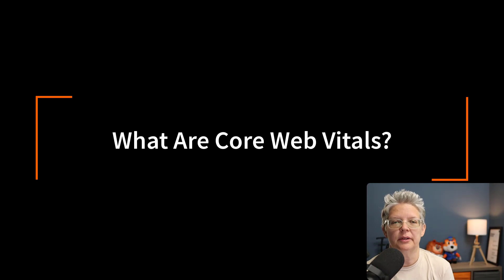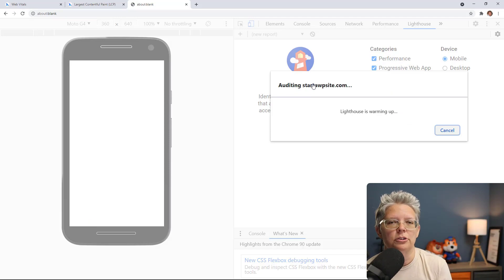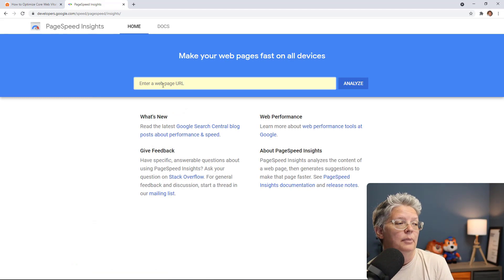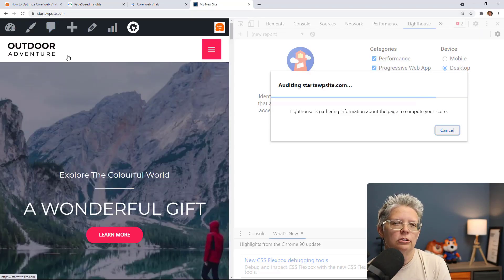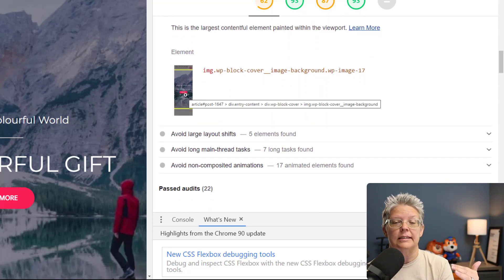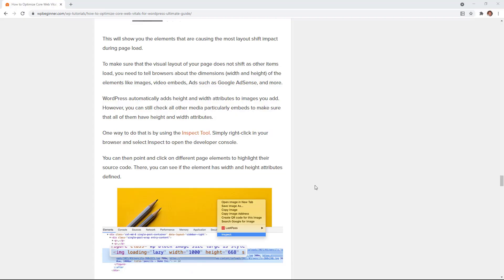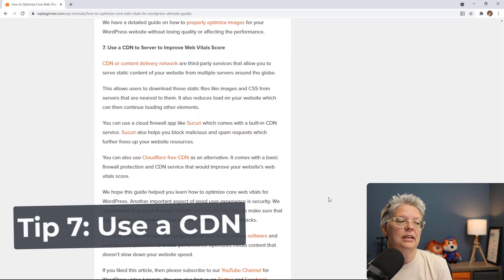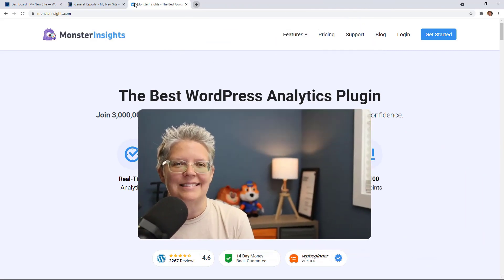How to Optimize Core Web Vitals for WordPress Ultimate Guide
Are you unsure what Google's Core Web Vitals are or do you know what they are and are looking to optimize your site for them? Either way, you have found the guide for you! Google's Core Web Vitals is Google's initiative to help website owners improve user experience and quality on their website. In this video, we'll explain what Google's Core Web Vitals are and how to optimize your WordPress site for Google's Core Web Vitals.

The three primary quality tests for Google's Web vitals are:

Largest Contentful Paint(LCP)
First Input Delay(FID)
Cumulative Layout Shift(CLS)

Largest Contentful Paint covers how quickly the main content becomes visible to your users as your site can load fast but the largest content on your site may have a delay before it shows to your users.

First Input Delay measures how long it takes a user's browser to actually be able to process events from user interaction.

Cumulative Layout Shift measures how long it takes for a site to become stable, this would be when users try to load a page but different sections shift during the loading process.

You can test a page's core web vitals using Google's Page Seed Insights tool on the URL below:

If you would prefer to test your entire site, you would go under Google Search Console, and under Enhancements, there should be a section labeled Core Web Vitals.

Depending on what you are looking to improve we have a few different resources that you would find helpful below:

How to Optimize Images for Web Performance without Losing Quality

How to Fix Render-Blocking JavaScript and CSS in WordPress

00:00 How to optimize core web vitals for WordPress
00:31 What are core web vitals
01:36 What is large contentful paint?
02:08 What does first input delay mean?
02:29 what is cumulative layout shift?
02:59 how do you test your core web vitals?
03:14 test your site with pagespeed insights
03:45 use Google Search Console to see core web vitals on all your pages
03:58 use lighthouse to test your CWV
04:42 how to use hosting to improve your CWV
05:25 how to improve your CLP
05:56 how to improve your FID
06:38 how to improve your CLS
07:25 how to eliminate render blocking elements
08:09 tip #6 properly size your images to improve CWV
08:26 tip #7 use a Content Delivery Network (CDN) to improve CWV
09:07 how to track website performance